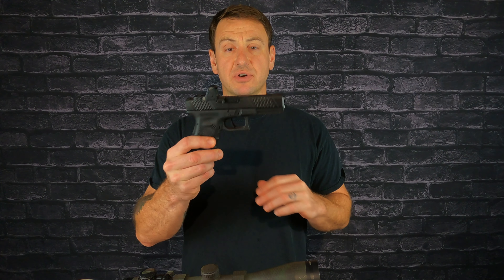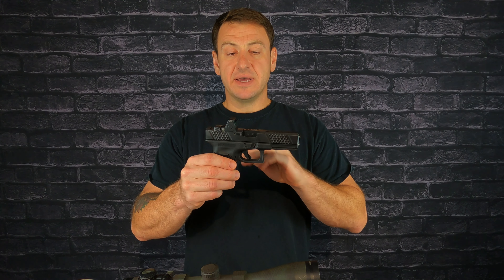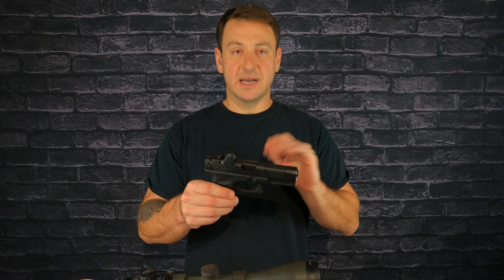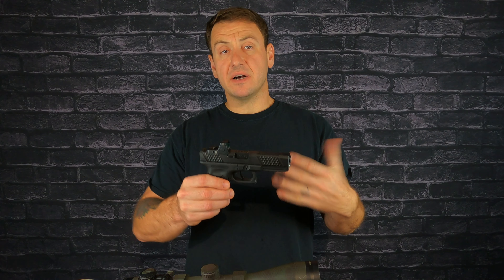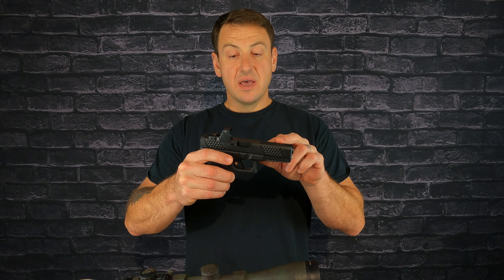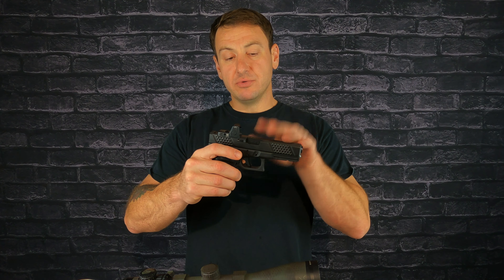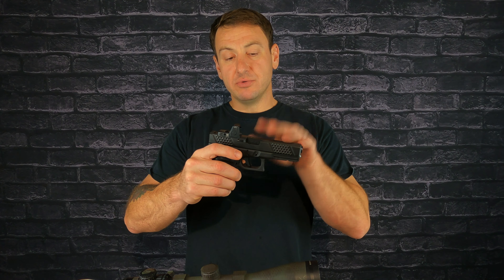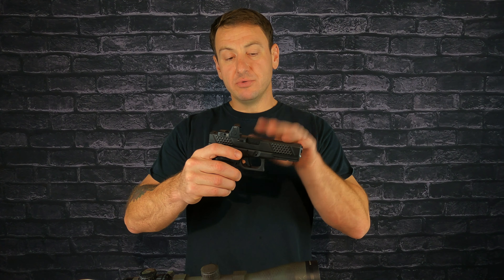Tolerance Stacking Doesn't Have to be a Problem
This is my channel and I am in no way providing a service or advice, I am merely showcasing some of the things that I do and what works for me.